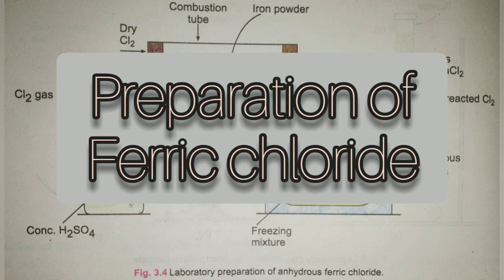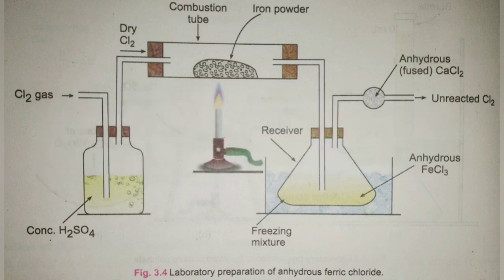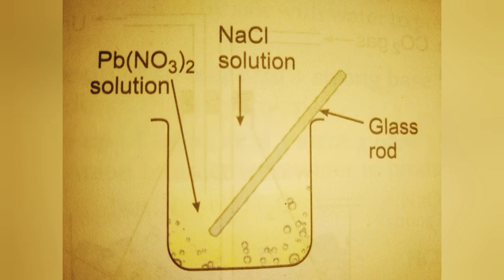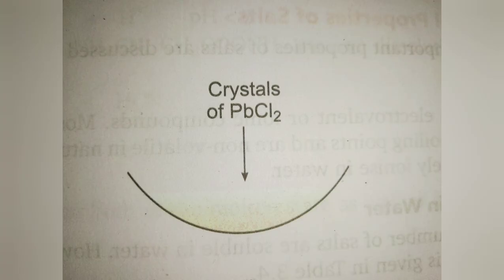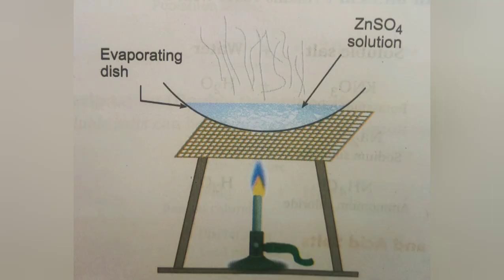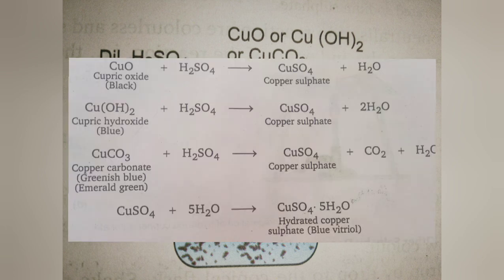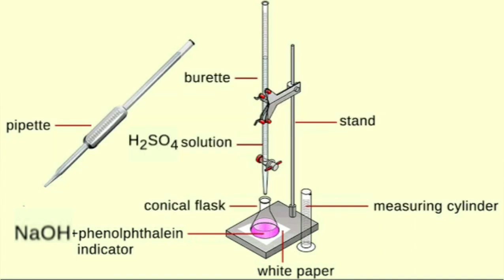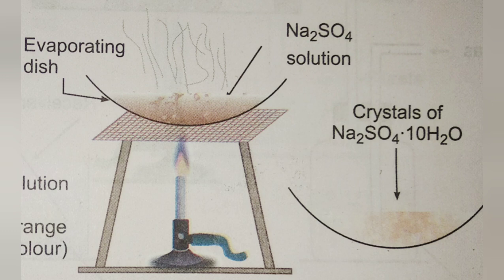lCSE Chemistry Class 10 - Acids Bases and Salts Part 7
1. Preparation of ferric chloride
2. Preparation of lead chloride
3. Preparation of zinc sulphate
4. Preparation of copper sulphate
5. Preparation of sodium sulphate